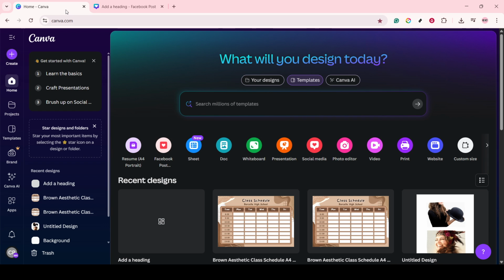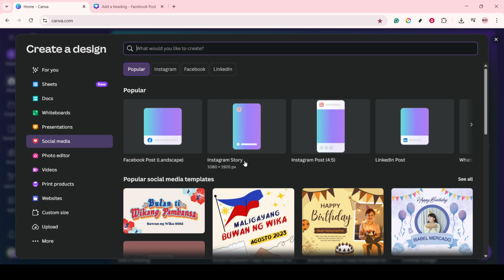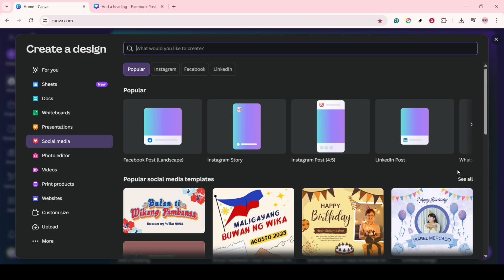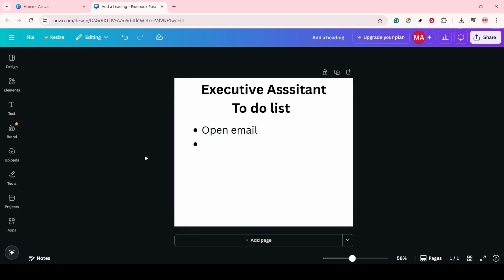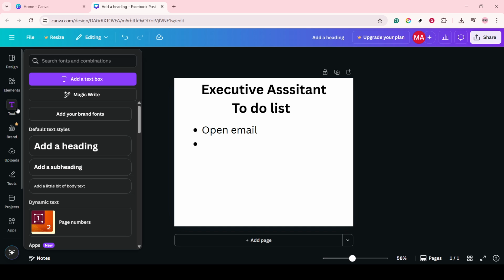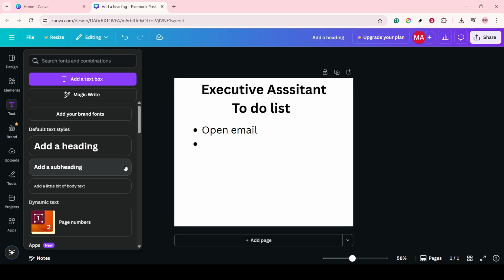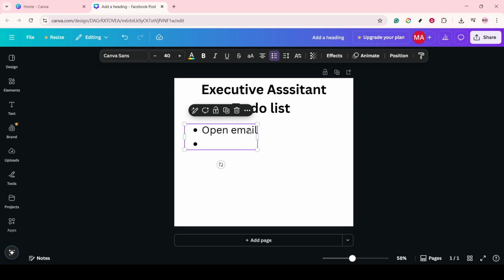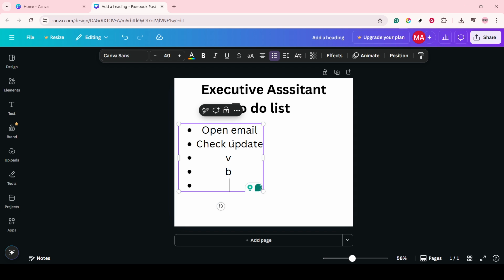How to List Text in Canva [2025 Easy Guide]